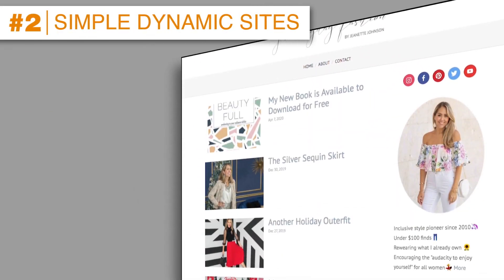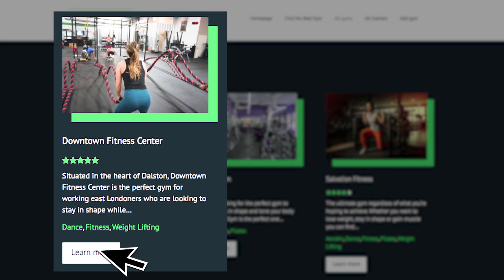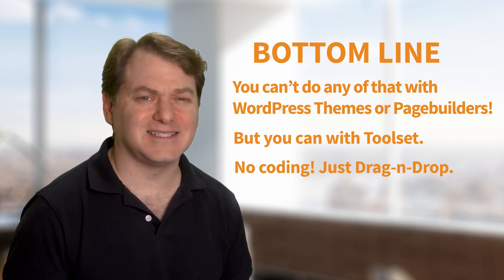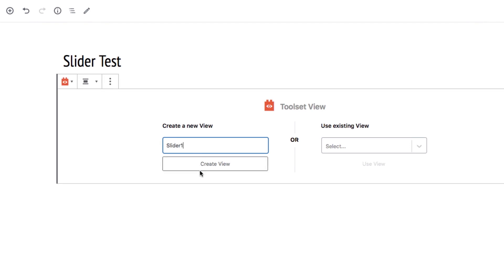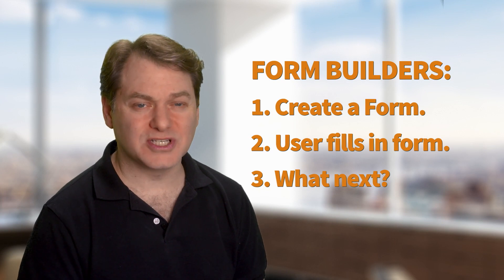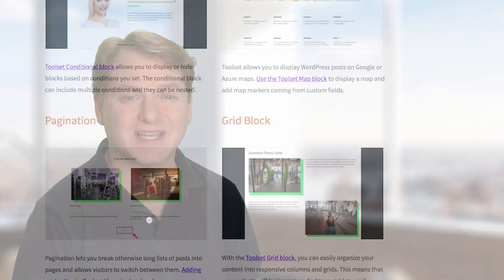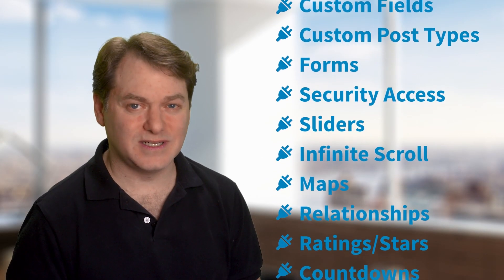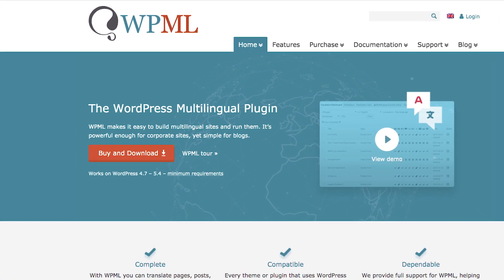Toolset Intro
This is a quick walk through of Toolset plugins. When you need a custom WordPress site and you don't want to spend weeks coding, Toolset is for you.